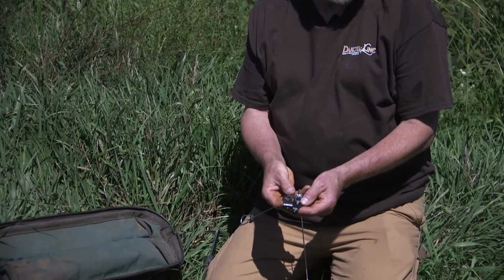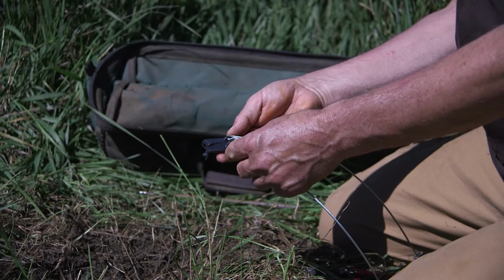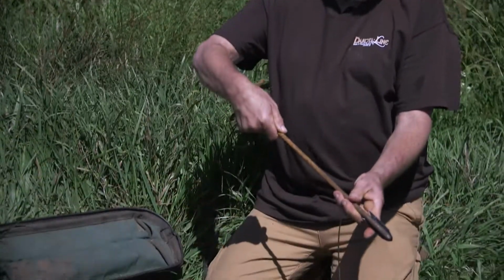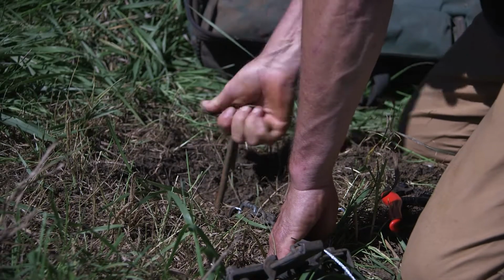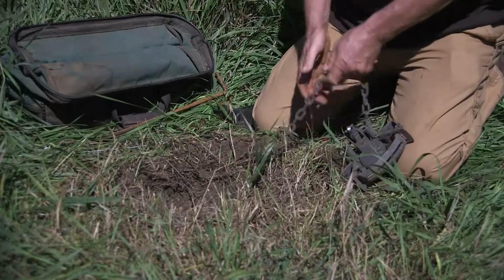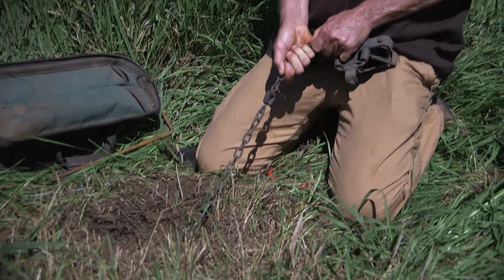Wiebe Trapline Adventures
Product Feature Ground Talon Earth Anchors